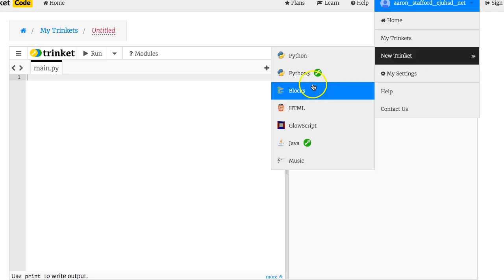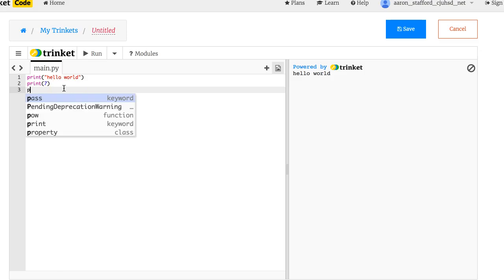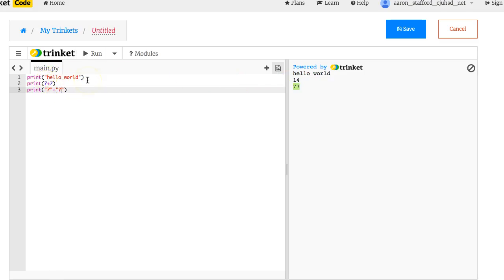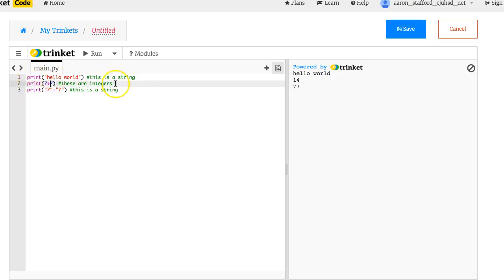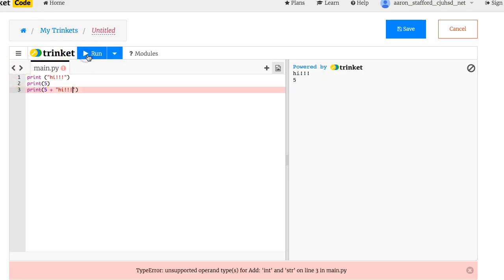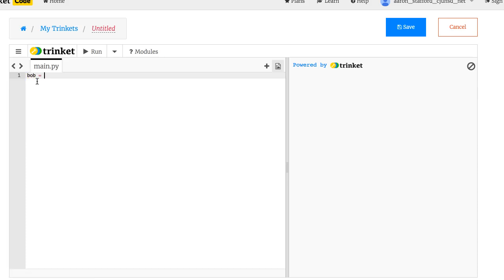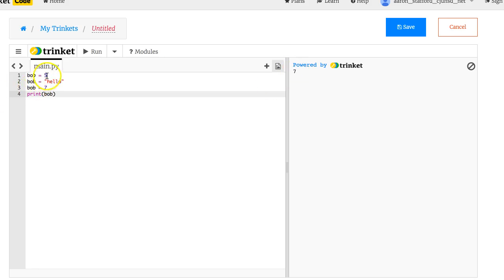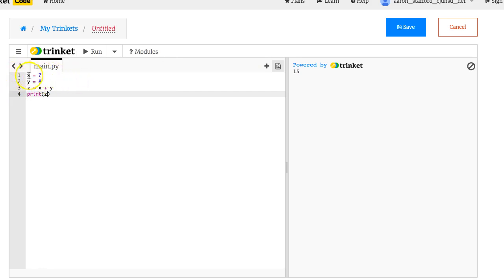Python, Part 1